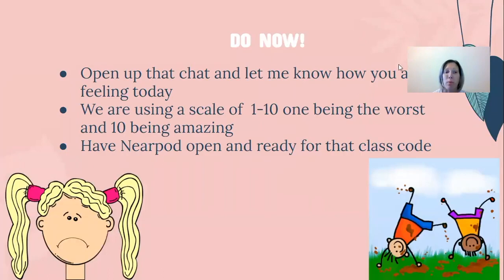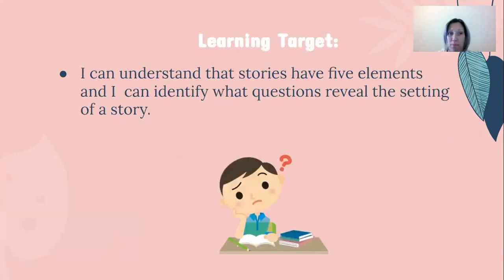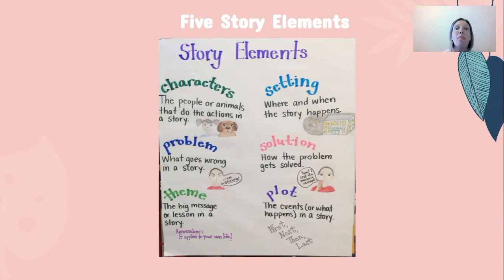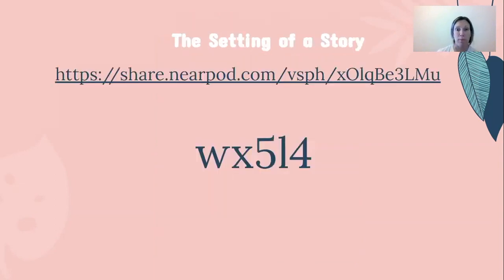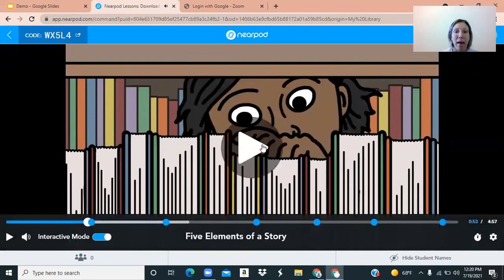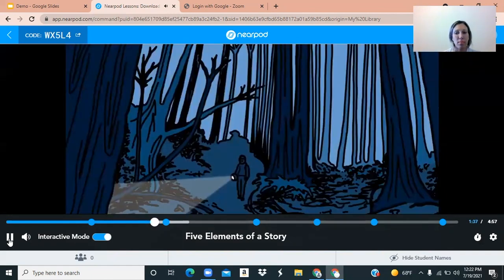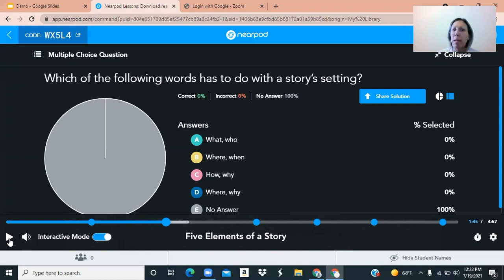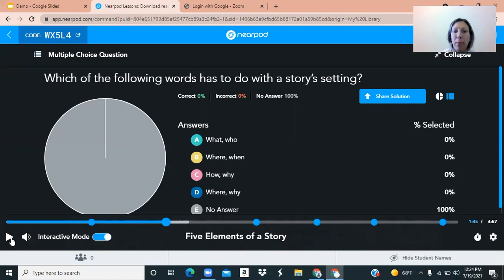Learnt English Tutor Jennifer talks about understanding the five elements of a story.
In this video, Learnt Tutor Jennifer goes through a class about understanding the five elements of a story and how to identify what questions reveal the setting of a story.